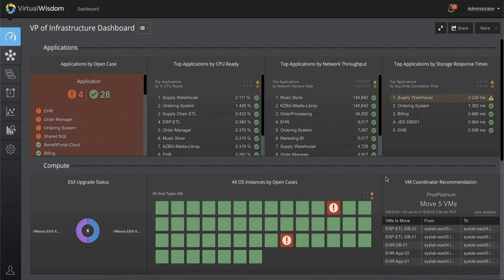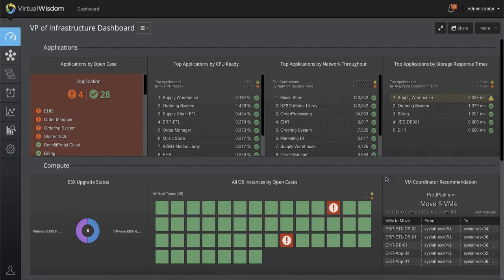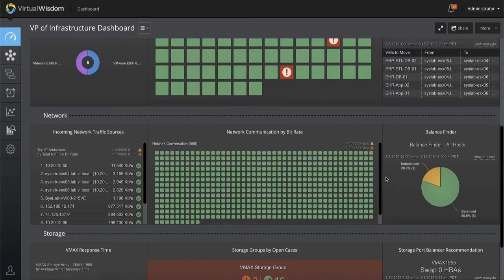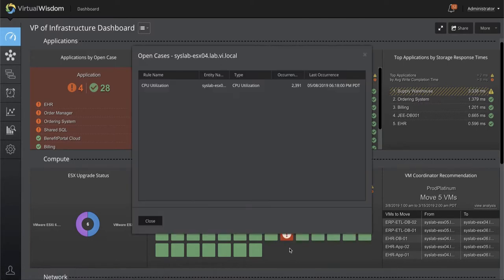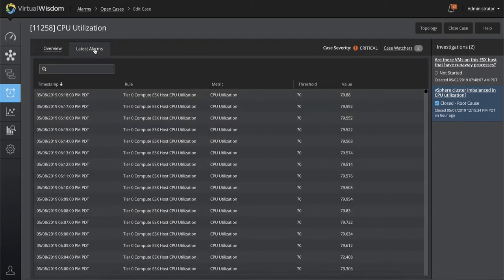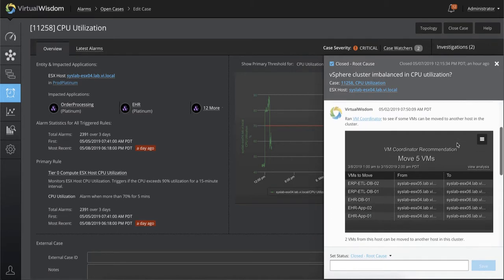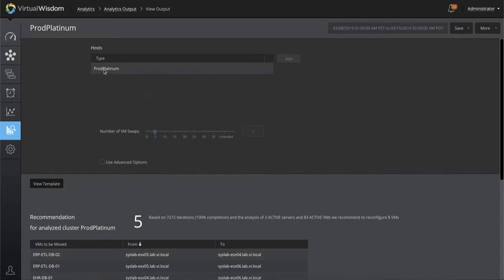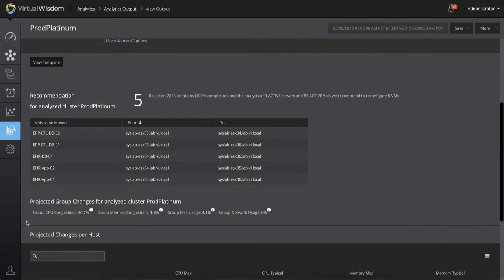VirtualWisdom Demos: Balancing Compute Workload to Improve App Performance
VirtualWisdom analytics proactively look for opportunities to optimize and balance infrastructure.